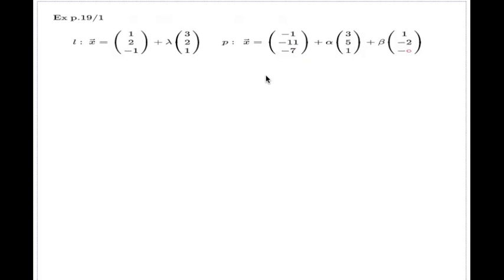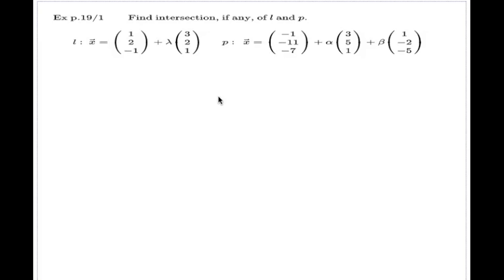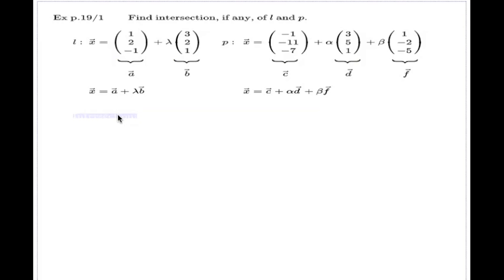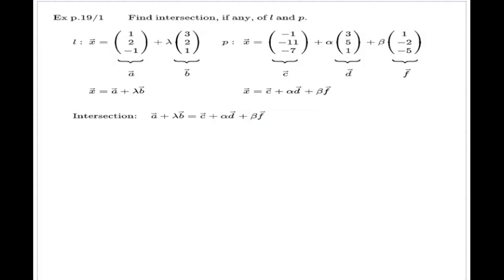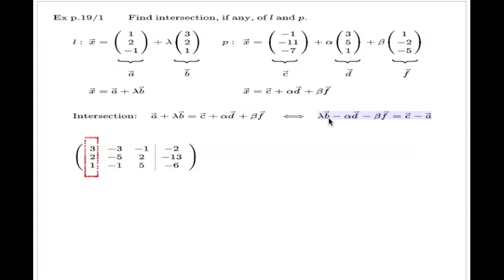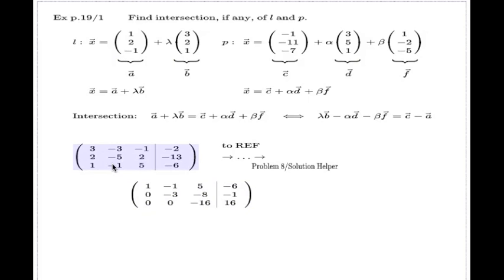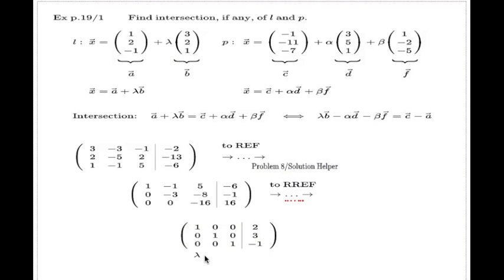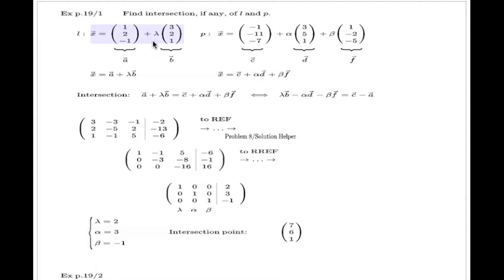Intersection of line and plane -- via REF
The example finds intersection point of a line and a plane via Row Echelon Form method.